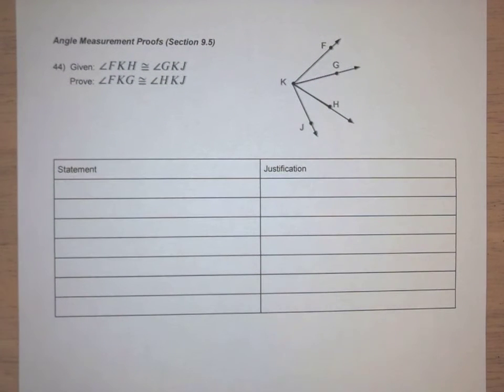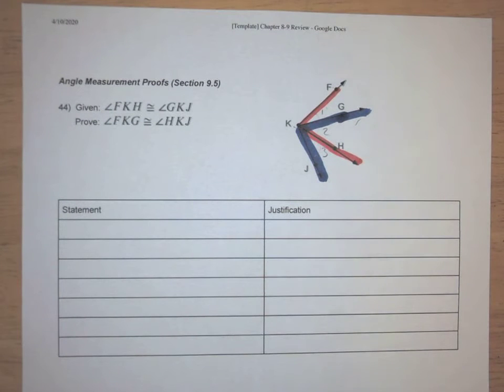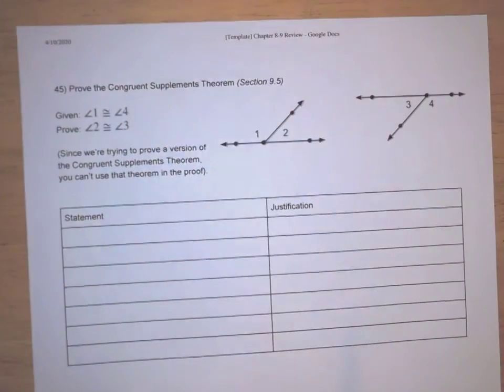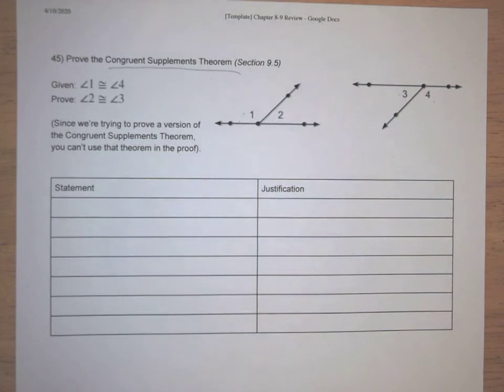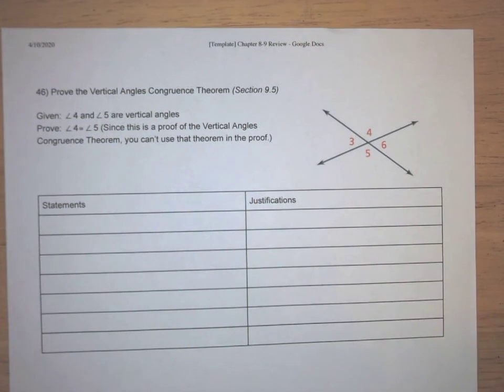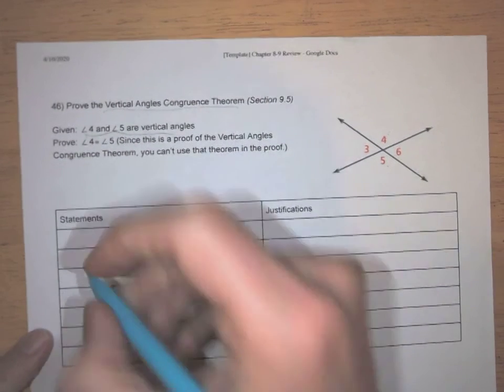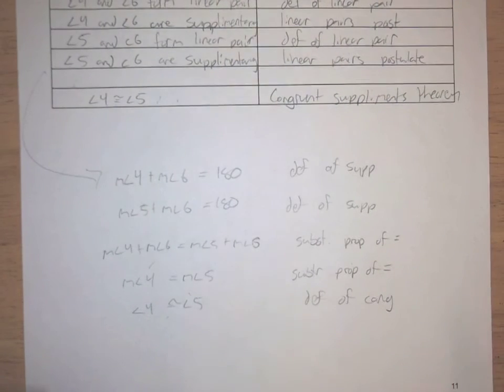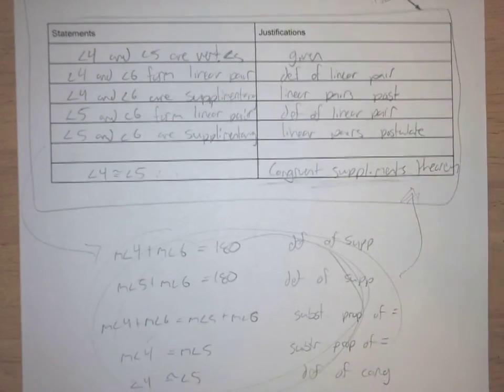Chapter 8-9 Review pg 9-11